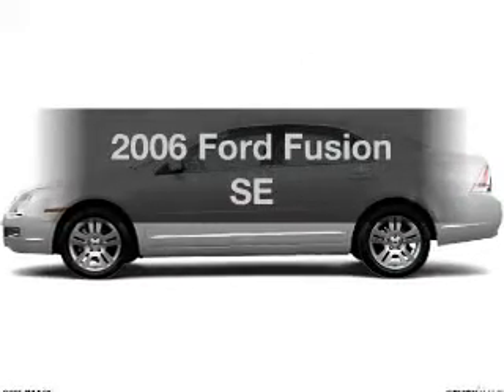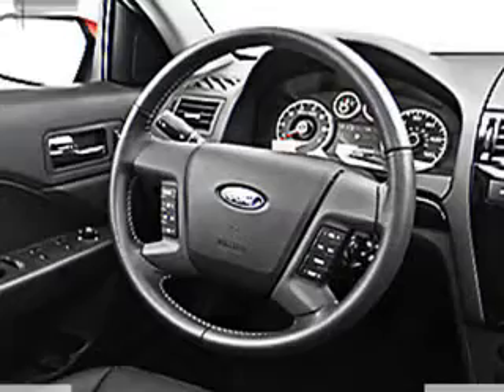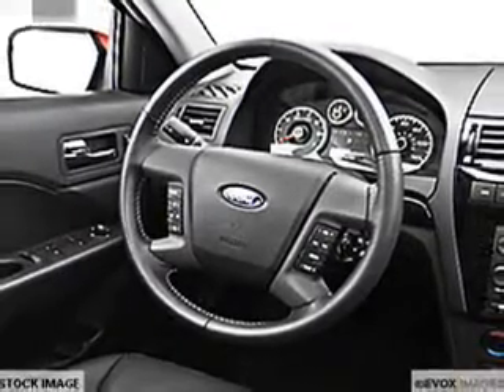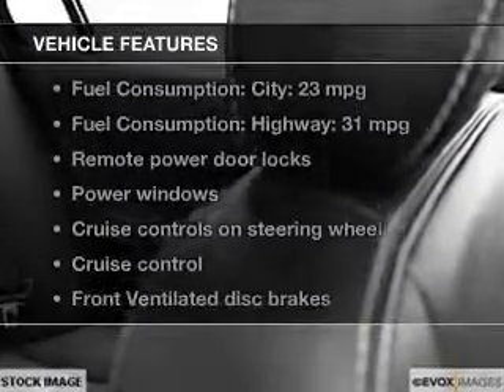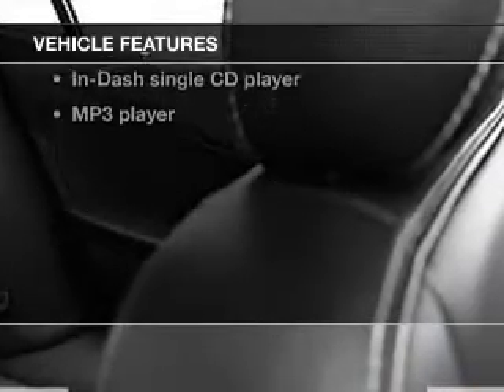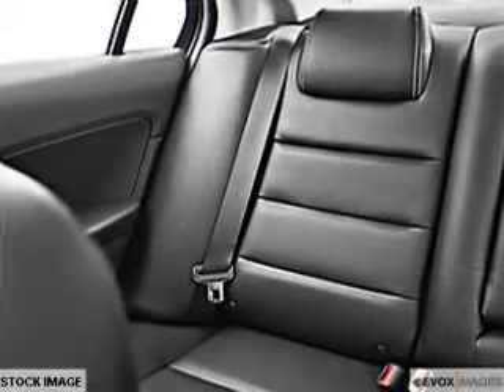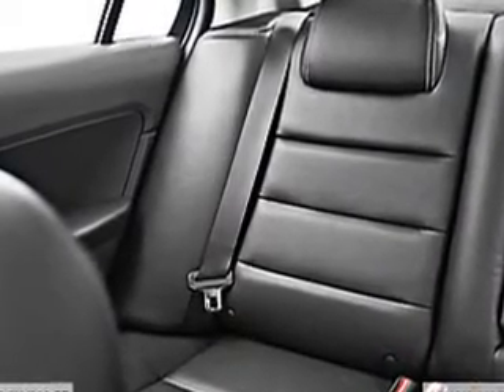2006 Ford Fusion - Ocala FL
Year: 2006
Make: Ford
Model: Fusion
Trim: SE
Engine: 2.3 liter inline 4 cylinder 16 valve
Transmission: NOT SPECIFIED
Color: White
Mileage: 150722
Address:
3440 South Pine Avenue